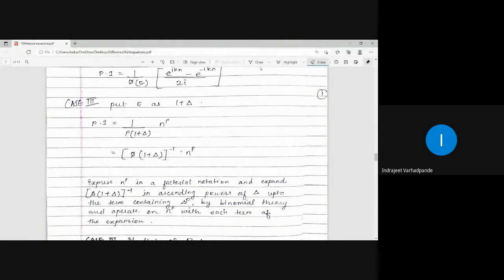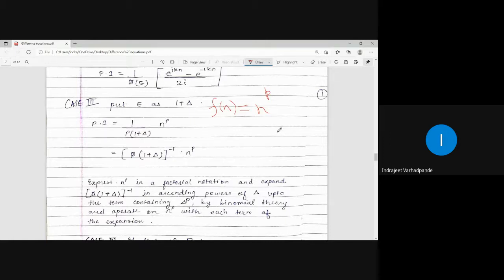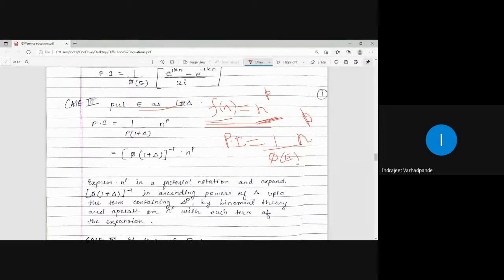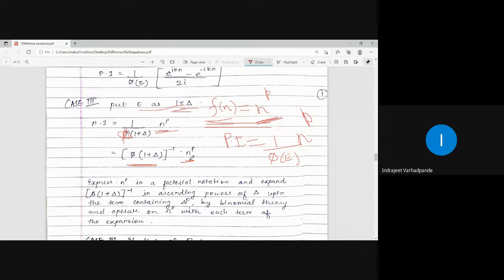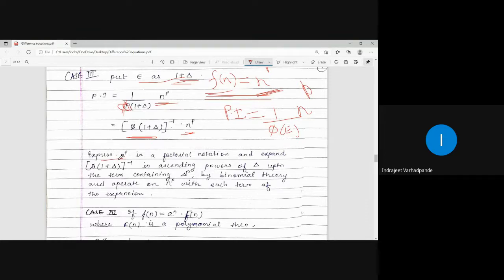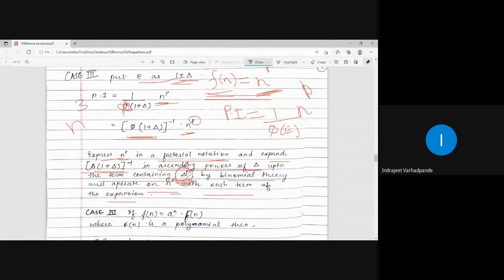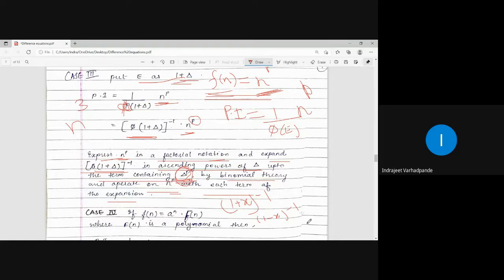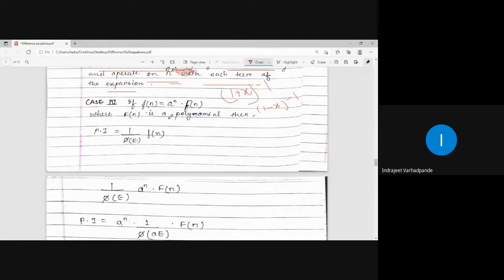Case III & IV of PI